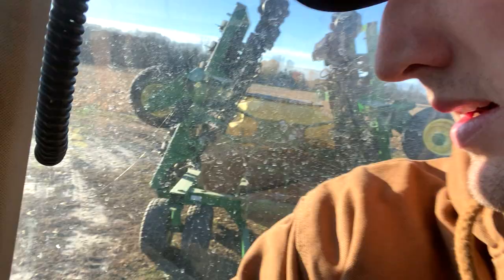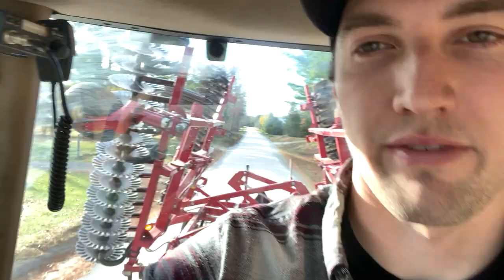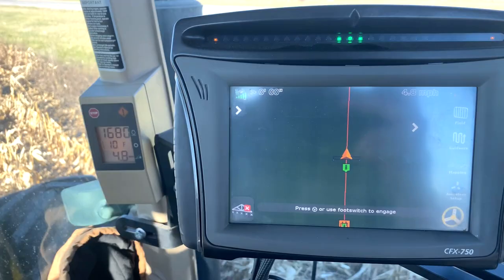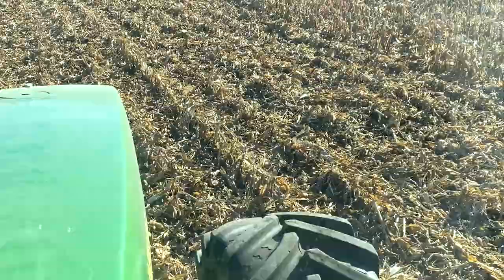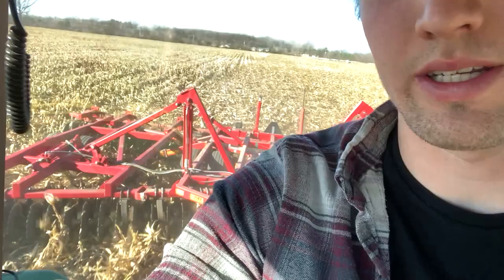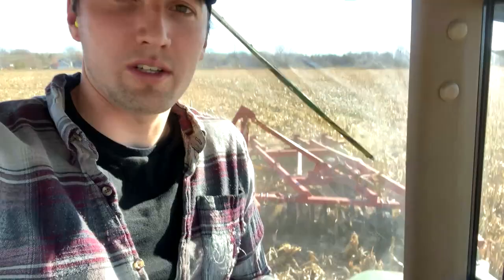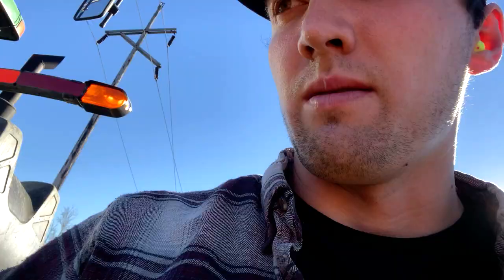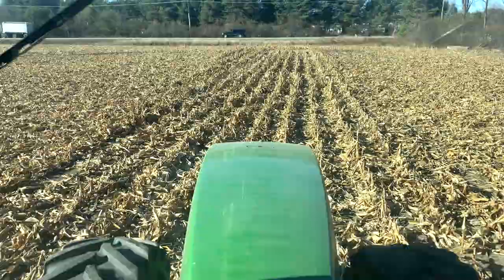discing corn stalks. JOHN DEERE 8410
this video i spend the day opperating the 8410 pulling our disc working down corn stalks.